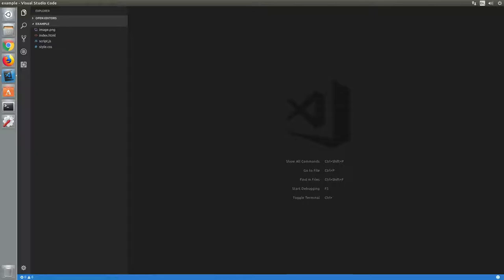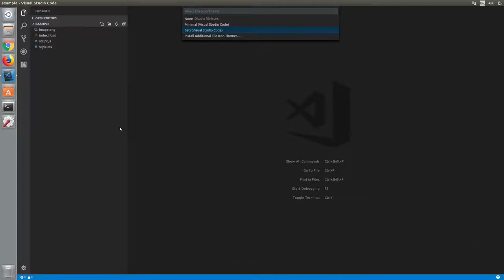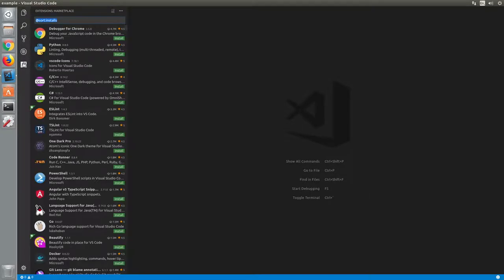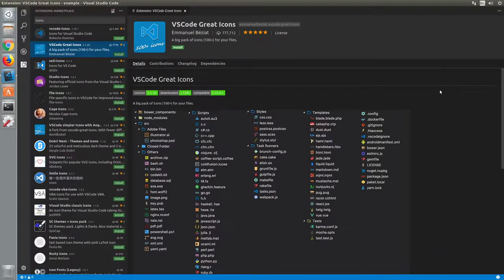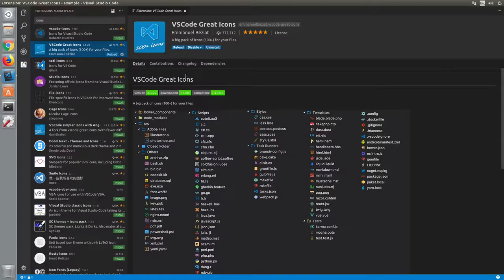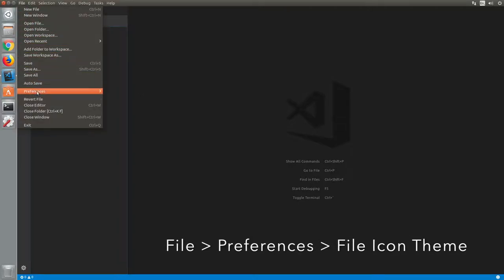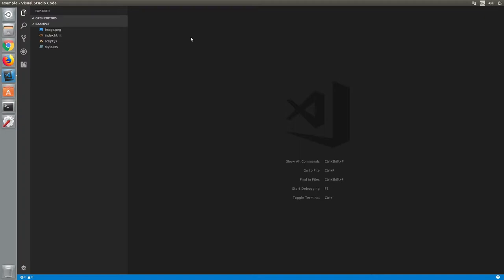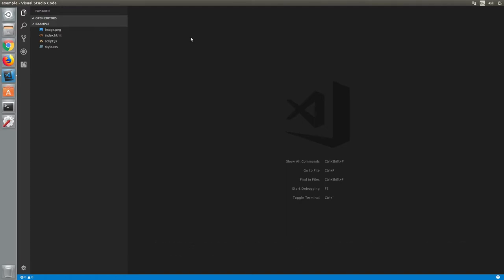How to install Extensions in Visual Studio Code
In this tutorial I will show you how to search for and install Visual Studio Code Extensions.